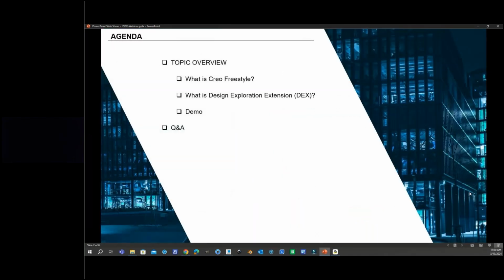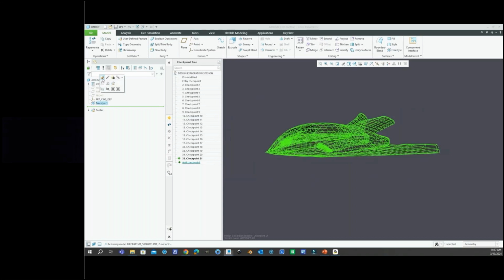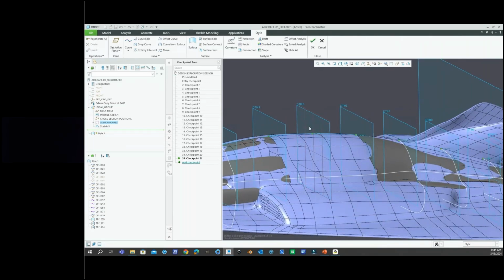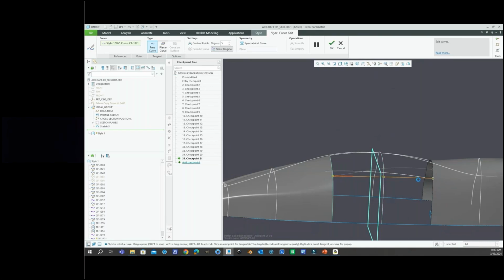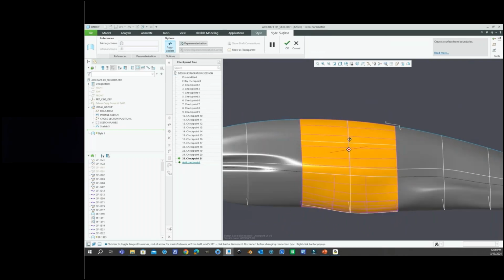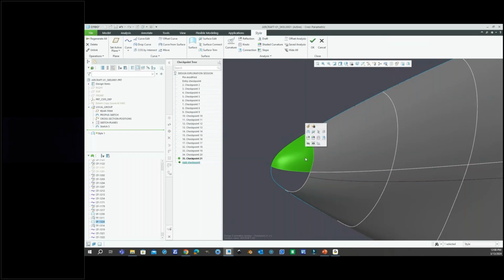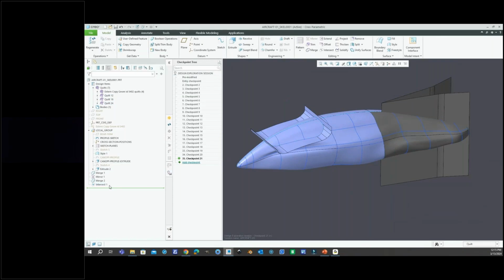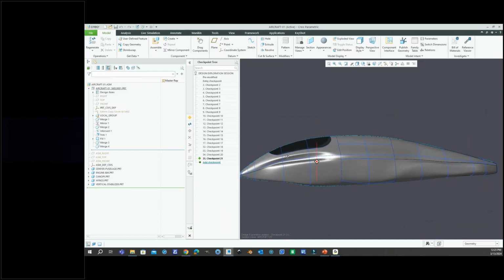Wednesday Webinar - Harnessing The Power of Creo Industrial Design – Creo ISDX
In this webinar we show the power of the relationship between Creo Freestyle and Interactive Surface Design (ISDX). Within ISDX, you can create curves that reference your Freestyle model, ensuring that you capture the necessary details of the concept design. Whether you need aerodynamic surfaces for the automotive or aerospace industry, or ergonomic designs for consumer products, ISDX can handle the task.